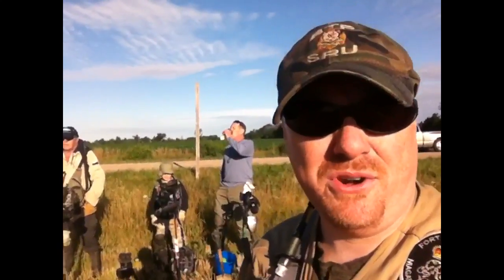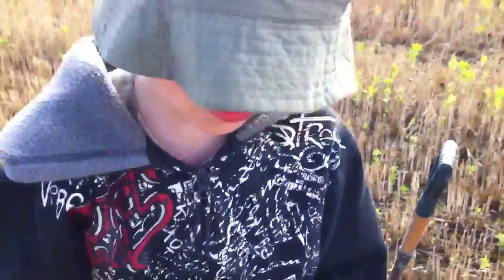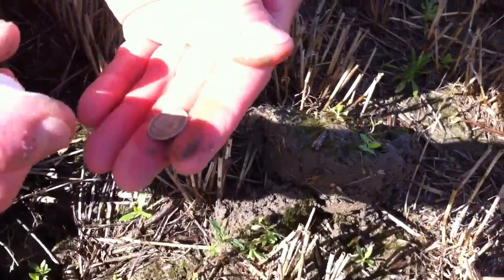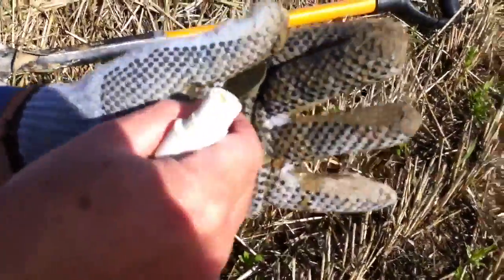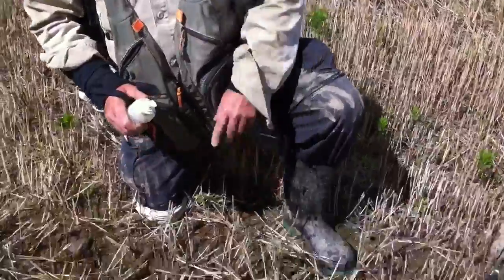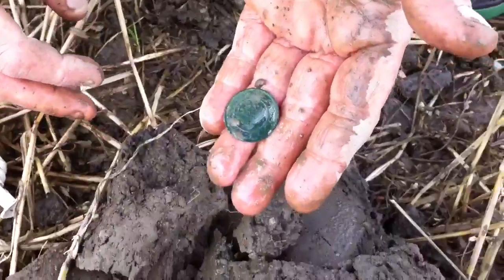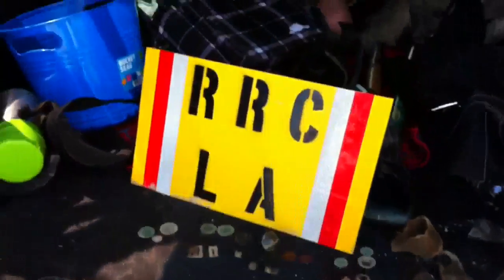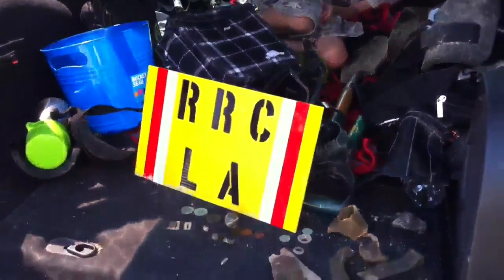Lots of Victorian Coins in Stubblefield Relic Hunt. Ontario Canada. #13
Ontario, Canada.
The crew are out again hunting in the stubble. Looking for long lost relics.

Kev using the Garrett AT Pro, Jake on the Teknetics Eurotek and Rob and Jimbo on their Whites MXT's. Everyone pulled Victorian coins out of the ground and had a good time.